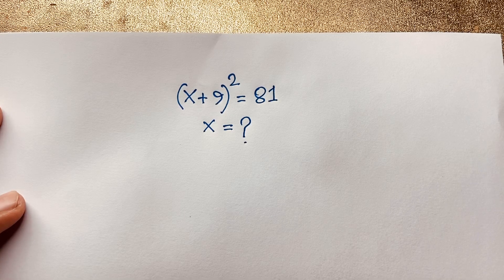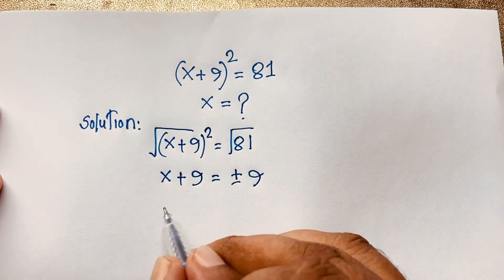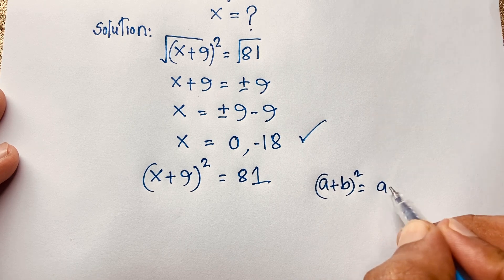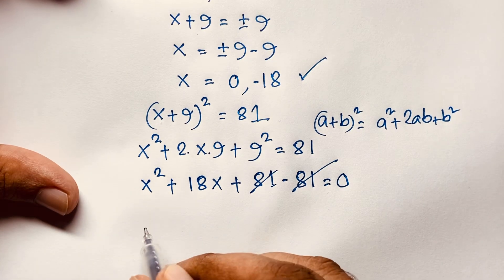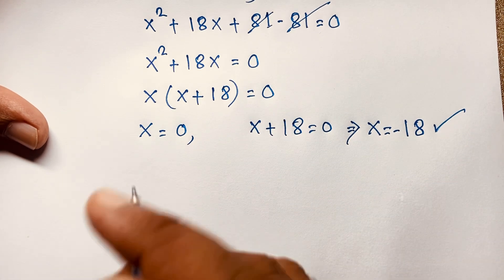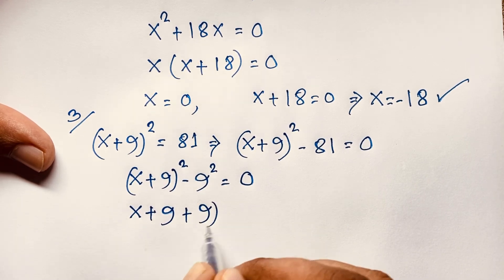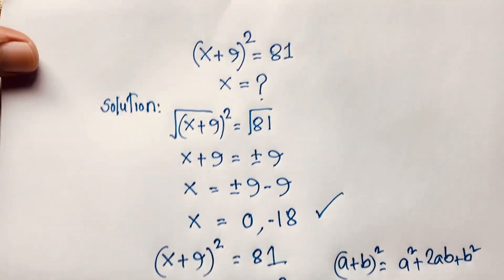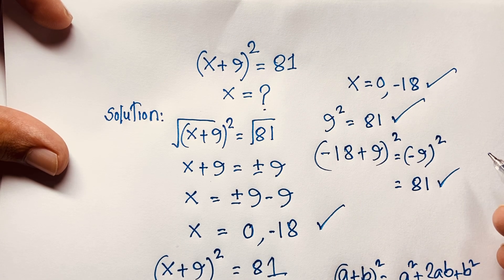A nice algebra problem solution :x=?